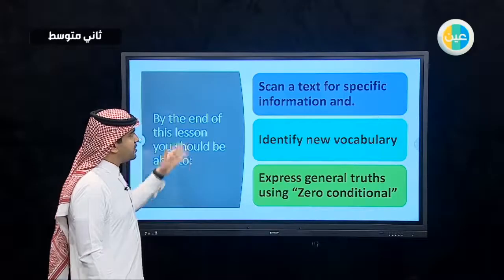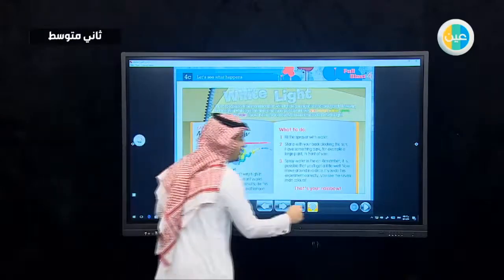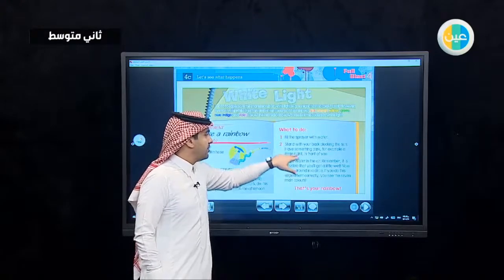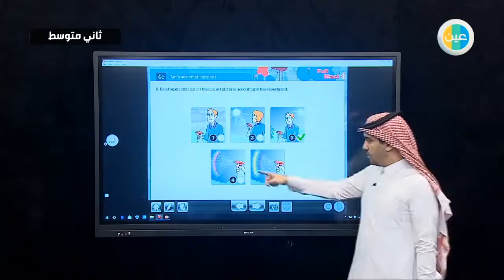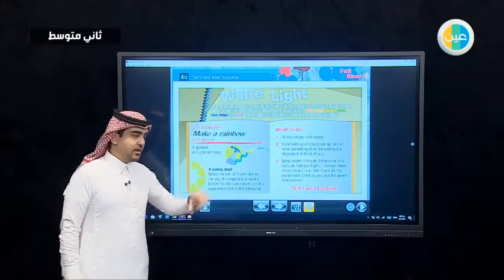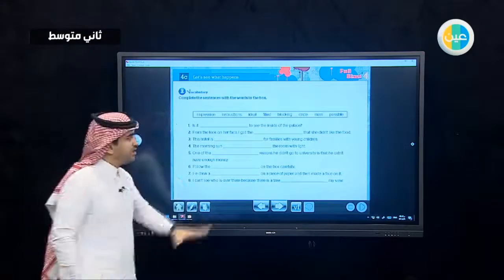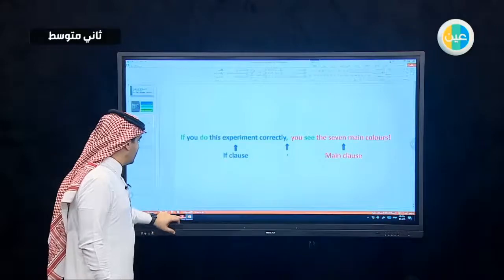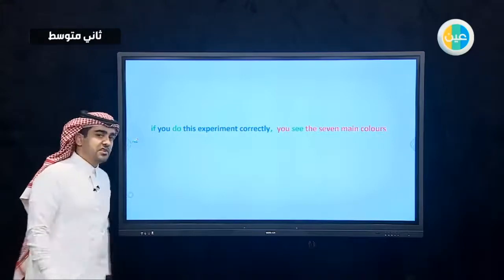الوحدة الرابعة، vocabulary - Grammar - reading - يوم الاثنين الاسبوع ١١